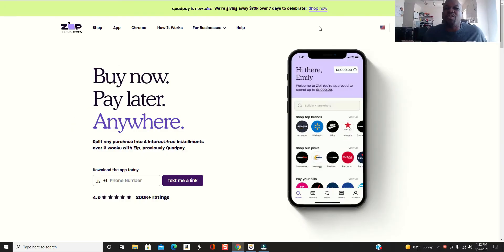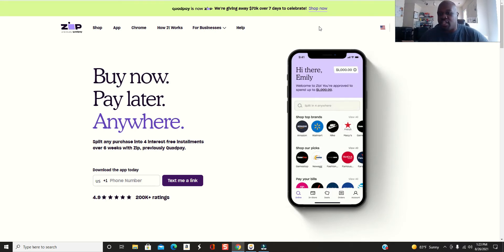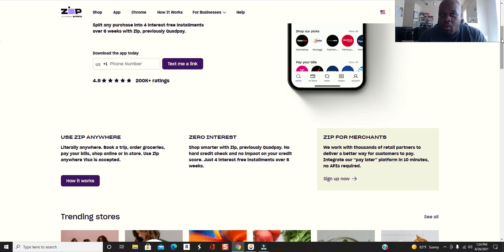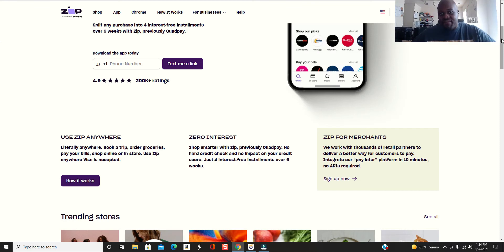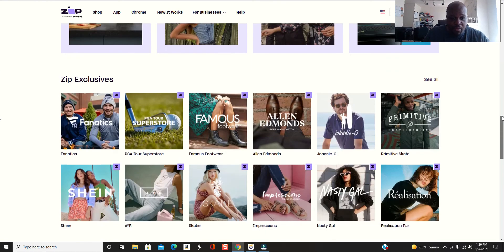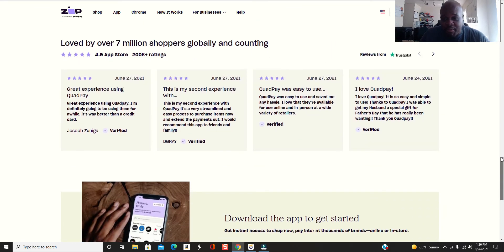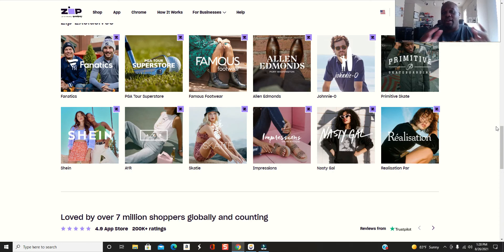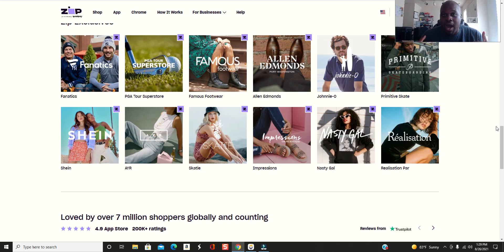Zip Previously Quadpay Review| is It Worth The Hype?